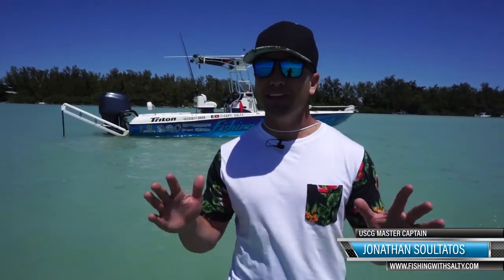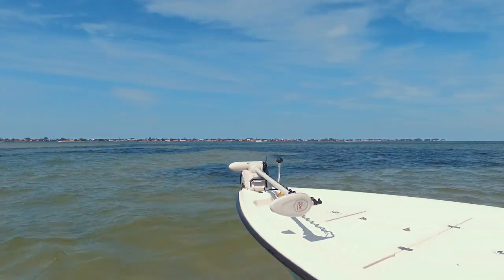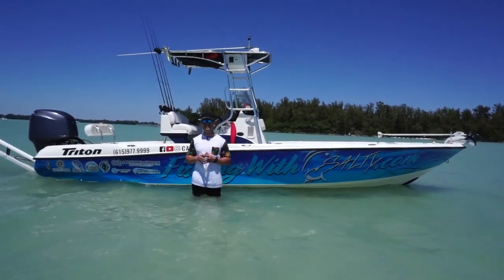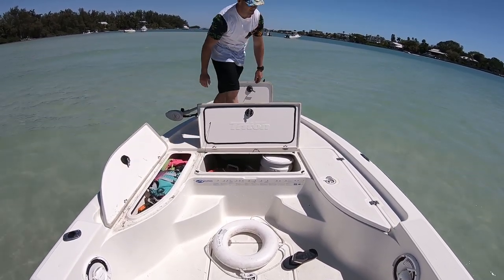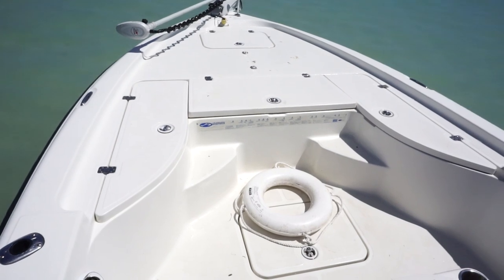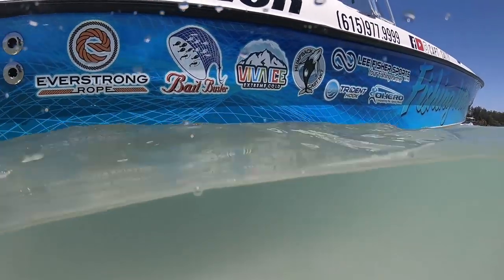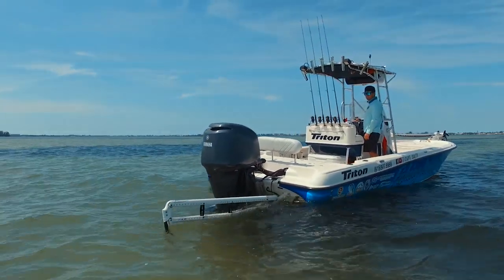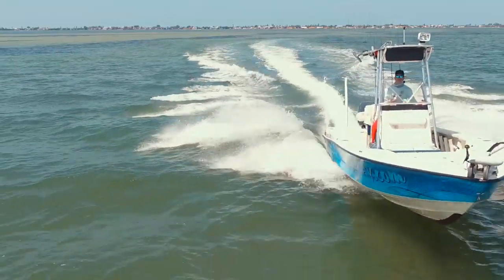Fishing Charter Trip FAQ’s Answered | Florida Fishing Charters | Triton 240 LTS Pro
If the Bay Boat that can handle marginal weather conditions is in your wheelhouse, the Triton 240 LTS Pro should be on your shortlist.

► Click HERE to purchase Electronics Used on my Vessel:
Trolling Motor
Power Pole
Fish Finder

Links Here for Tackle Gear Setup In this Episode
Rod & Reel
Leader 30 LB
Lure 1
Lure 2
Rod & Reel

Category
Music

Interact with us on Instagram, Twitter, and Facebook whats your favorite?

Facebook Fishing With Salty

A special thanks to those of you who have had the Fishing With Salty Experience! Booking a Trip with me is soon to be just one click away

Click here if you want to learn more about Fishing WIth Salty

► More Info About Species caught:

Sheepshead: Archosargus probatocephalus
Florida Regulations:
Regulations Gulf State Waters Atlantic State Waters
Size Limit 12”
Daily Bag Limit 15 per person

Gear Requirements:
§ Legal Gear: hook and line, cast net, seine, spear or gig
§ Illegal Gear: Harvest prohibited by or with the use of any multiple hook in conjunction with live or dead natural bait; Snatching prohibited

State Waters Harvest Seasons

Habitat and Fishing Tips:
Sheepshead are commonly found in brackish water river mouths, bays, estuaries and tidal creeks and especially near oyster bars, buoys, channel markers, piers and bridge piles where food is plentiful. Sheepshead feed primarily on crustaceans, mollusks, barnacles and small fish. Anglers typically use light to medium weight spinning tackle with shrimp, sand fleas or small crabs as bait. Using their specially adapted (human like) incisors and crushing molars, sheepshead can be difficult to hook and have an uncanny ability to clean a hook without you knowing anything happened. When targeting sheepshead, it is very important to keep your line tight and be ready for the bite because you often get one, and only one, chance to set the hook. The food quality of sheepshead is very good, and they are one of the only fish that can smile back at you during the picture!

State Record:
15 lb 2 oz, caught near Homosassa
Florida Rule

How you Catch Mud Crabs (A Basic Guide)

Mud crabs, or scientifically known as scylla serrate, are crustaceans found in the mangroves, estuaries, and mud flats. Within their habitats, they are found, you guessed it, in the mud. Why are these crabs so highly sought after and how exactly do you find and catch them? Read on to find out.